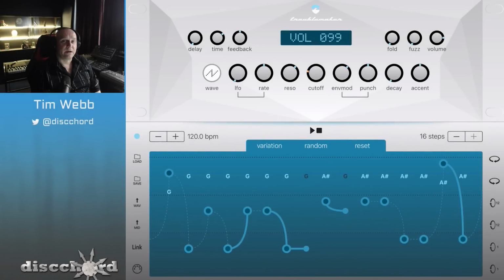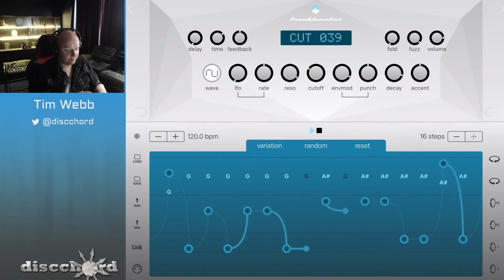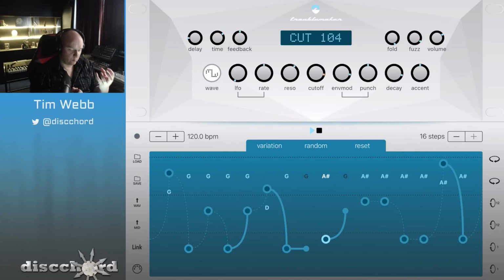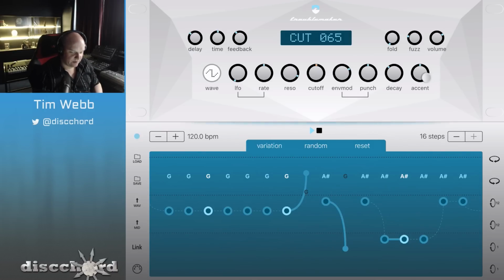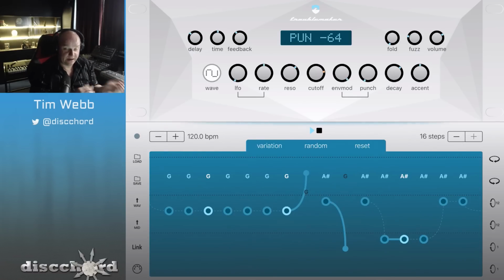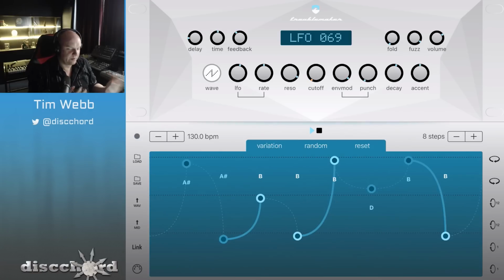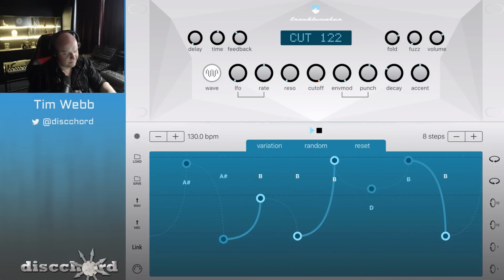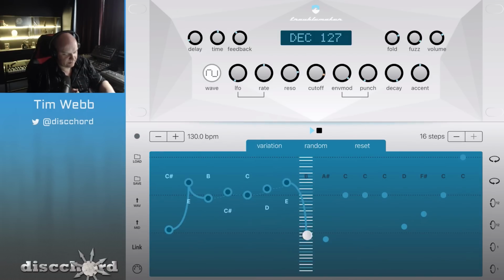Let's Play with Troublemaker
Troublemaker is an excellent new TB-303 clone with an impressive amount of features and an exquisite sound! This is the latest app from Bram Bos, developer of Phasemaker and Ruismaker! If you enjoyed this please consider supporting this series by sponsoring them on Patreon If you'd prefer to help on a monthly basis, instead of per video, there is a new monthly Patreon campaign